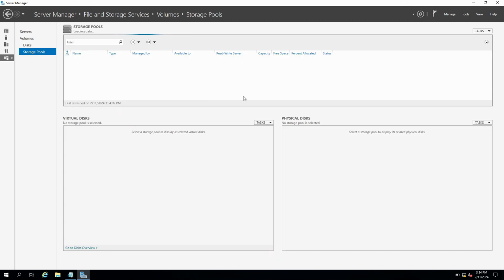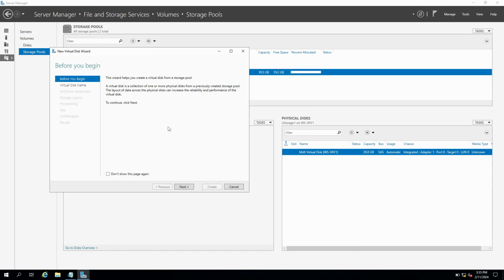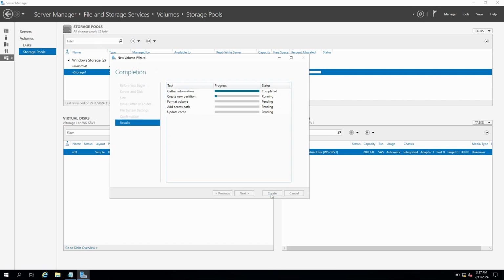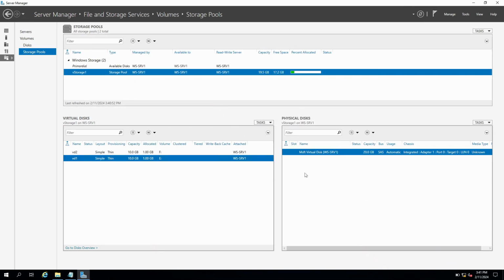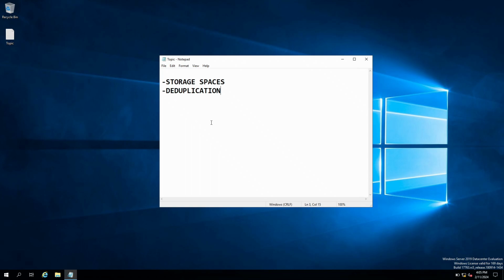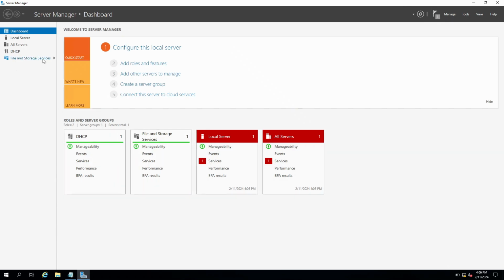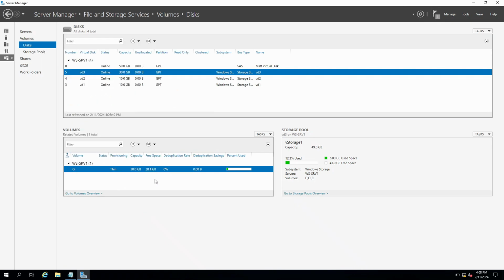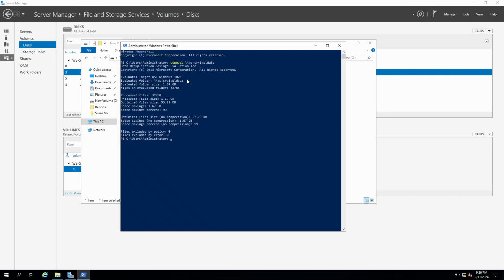File Server Management Part 2